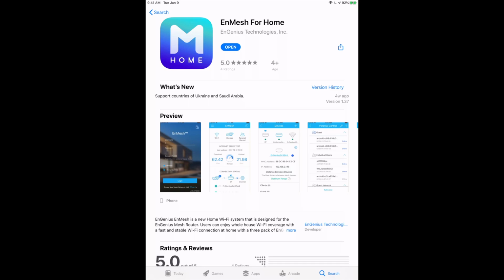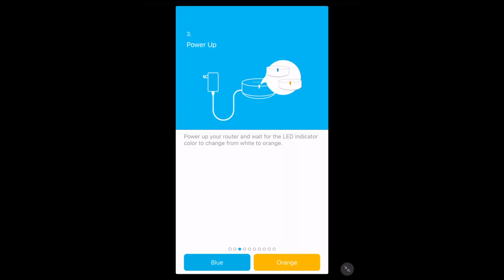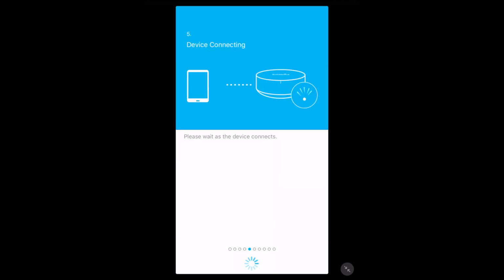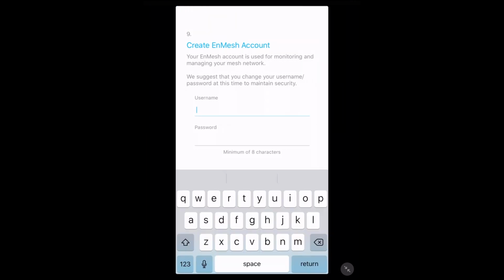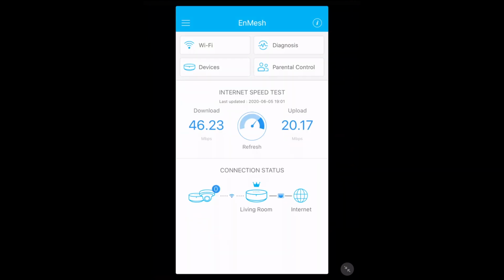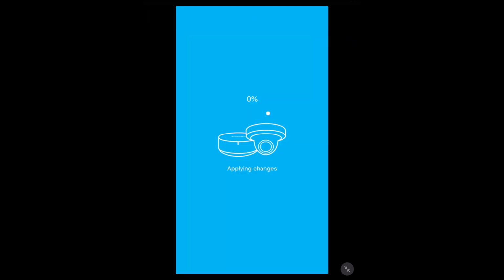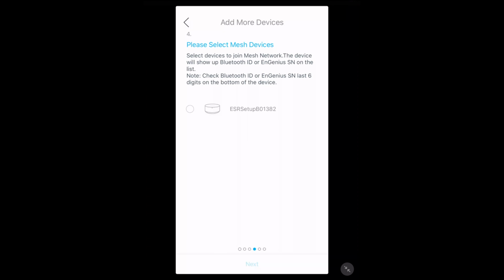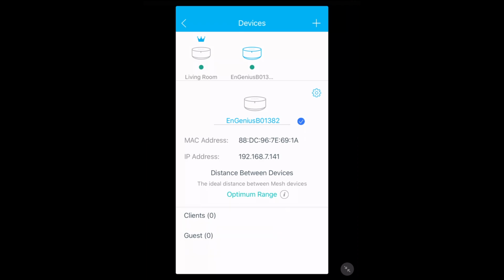EnGenius Whole Home Mesh WiFi Setup on Existing Network